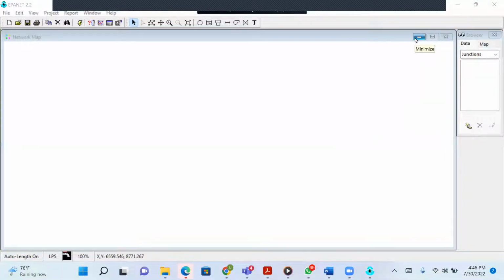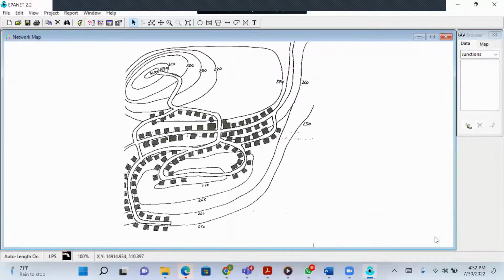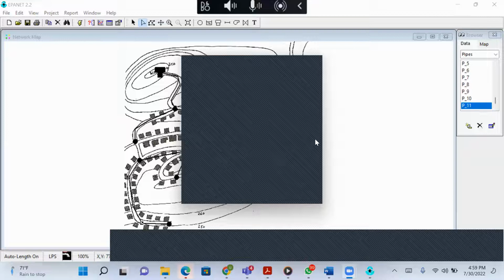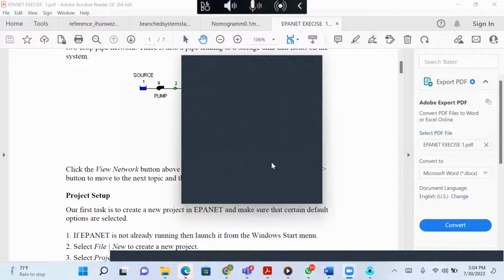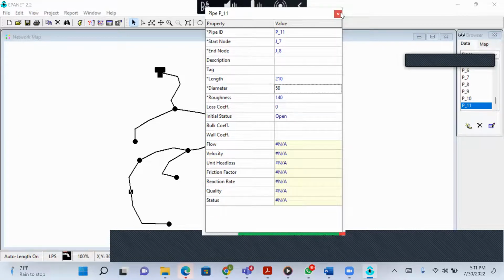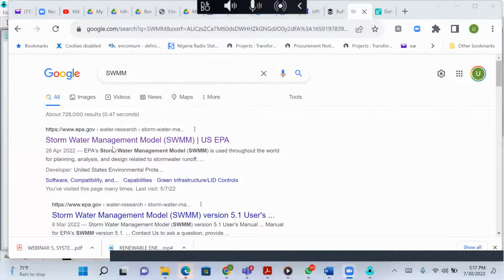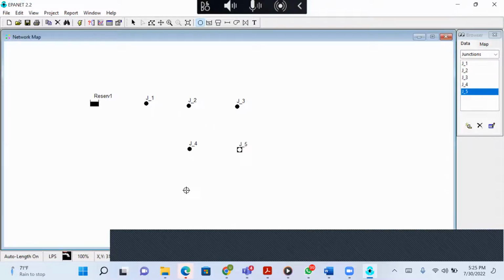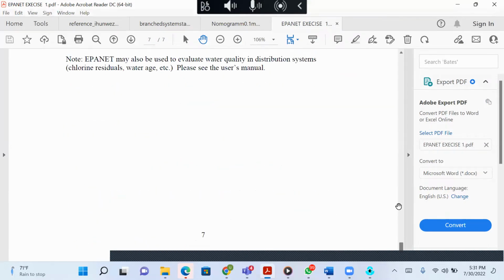INFRALAB cOHORT 2 DAY 3 WATER RETICULATION SYSTEMS DESIGN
how to use epanet